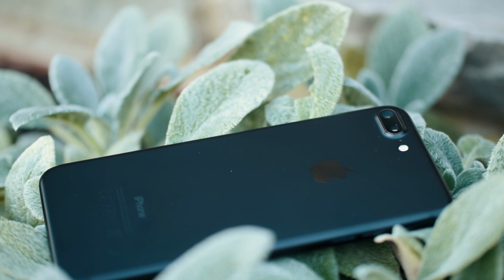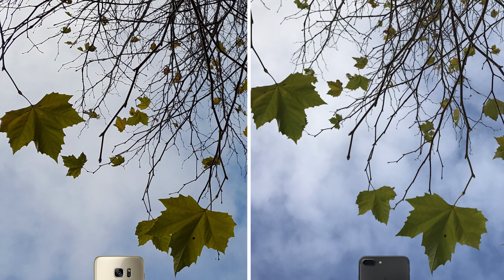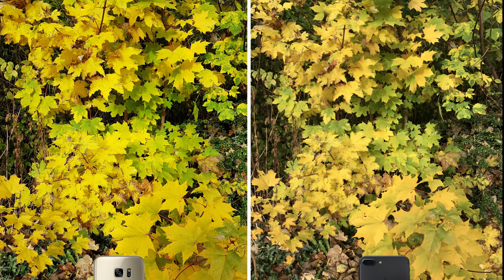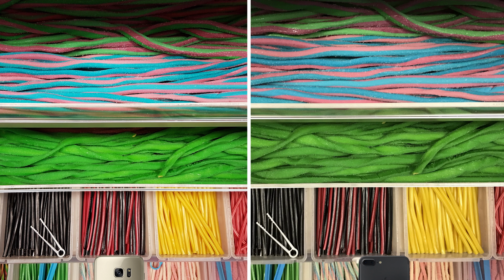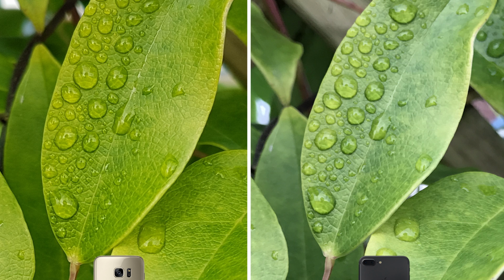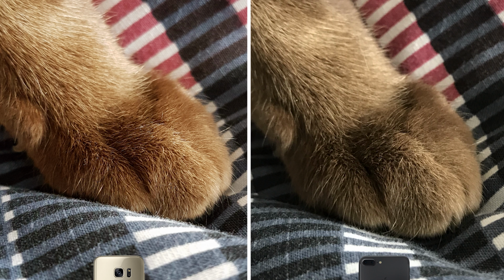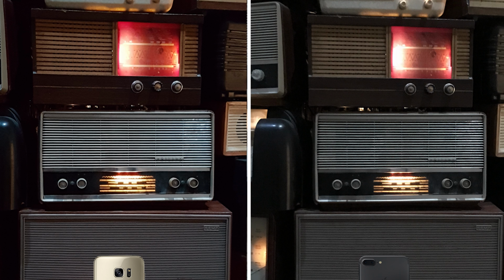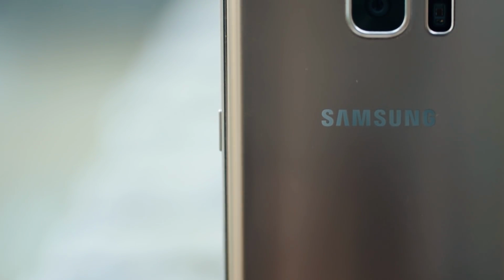iPhone 7 Plus Camera VS Samsung Galaxy S7 Edge - Showdown!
It's all personal preference really!

I didn't really say in the video but if someone forced me to pick I would lean towards the S7, however I still think the iPhone 7 Plus camera is a stunner!